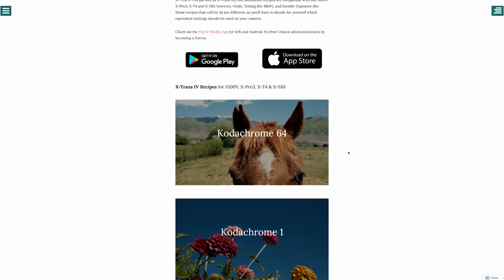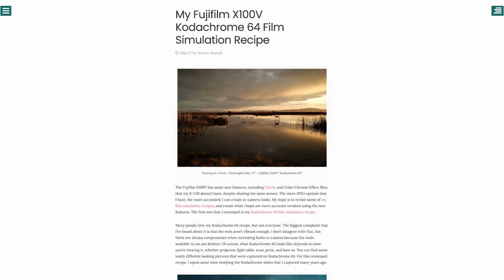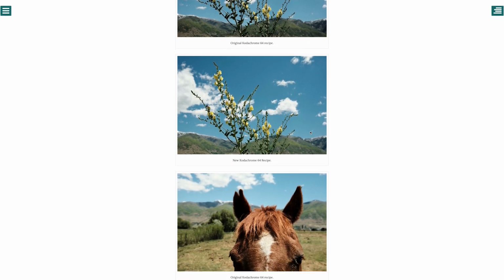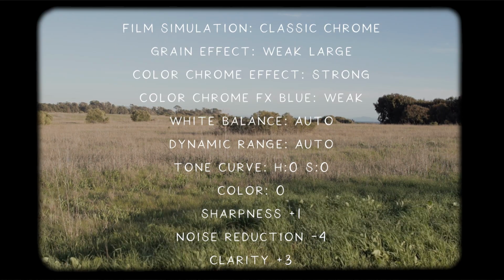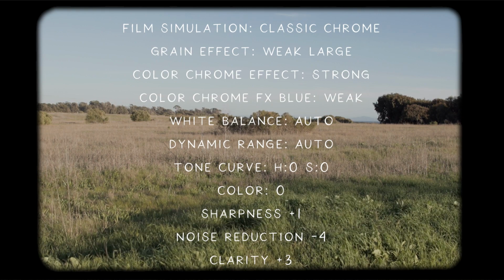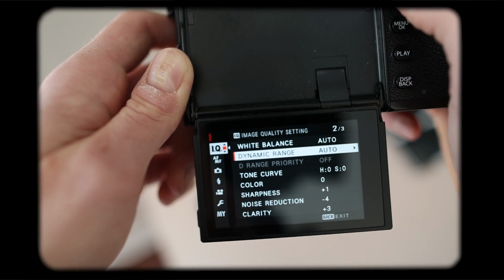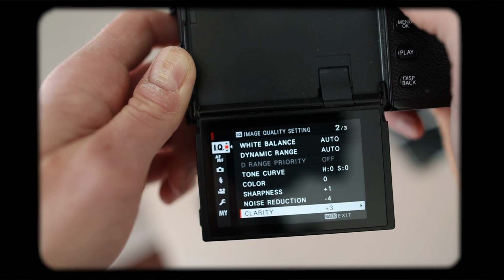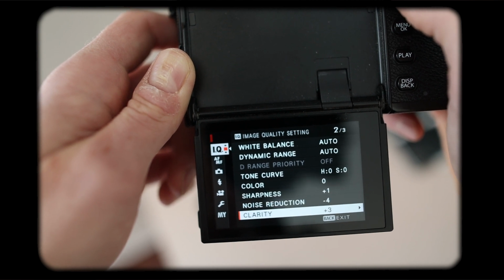FUJIFILM RECIPES - Episode 1: KODACHROME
Hi, Everybody!

Today I am sharing one of my favorite Fujifilm film recipes with you: Kodachrome. Please know that I am NOT a film photographer. I am not claiming to have achieved a completely authentic film look.

I do appreciate film & use it occasionally, but just know that if you want a true film look, shoot with real film. Fujifilm is about the closest thing to shooting film with digital cameras, and that is a lot of the reason why I love it. I've said before, I don't like my images to feel overly digital, so I enjoy adding film-like qualities to my images.

MY GEAR

PHOTO & VIDEO:
Canon EOS R6
Canon EOS R
Canon EOS C70
Canon EF 24mm F/1.4 L
Canon EF 50mm F/2.1 L
Canon EF TS-E 45mm F/2.8
Canon EF 135mm F/2 L

Fujifilm X-Pro3
Fujifilm X-T3
Fujifilm 23mm F/2
Fujifilm 35mm F/2
Fujifilm 50mm F/2

AUDIO:
Rode PodMic
Rode Mic Stand
Rode VideoMic Pro+
Rode Lav Mic
Rode Wireless Go

LIGHTING:
Nanlite Forza 60
Forza 60 Softbox
Profoto B10

EXTRAS:
Apple iPad Pro 2020
ND Filter

**The above are paid Amazon links that will direct you to my associate account through Amazon.com. This just kicks back a small commission to me on qualifying purchases, and it costs you nothing extra.**

-Zach